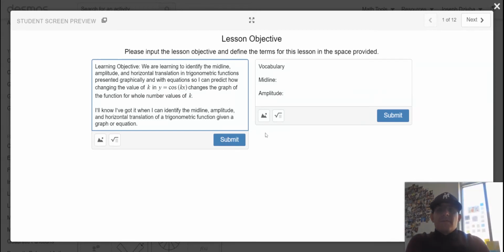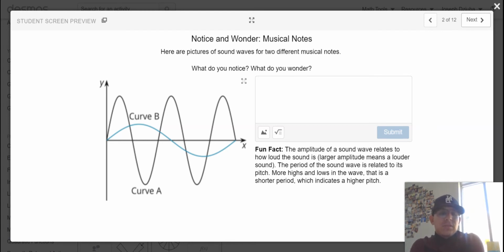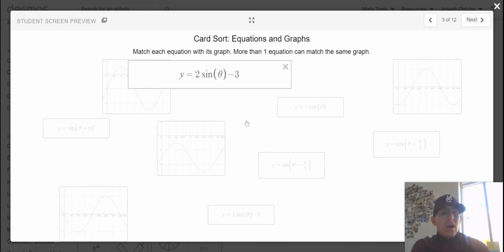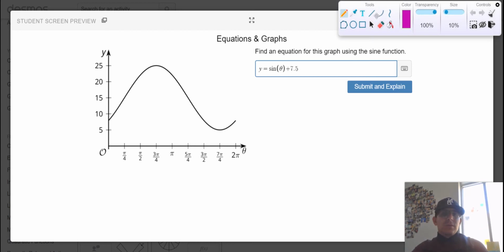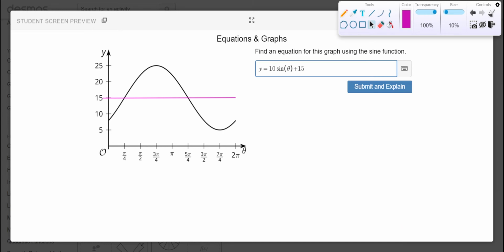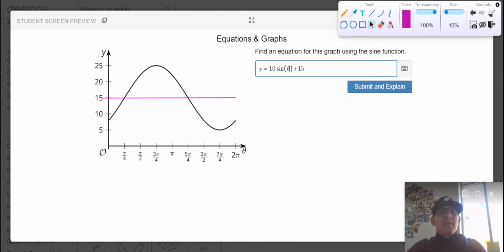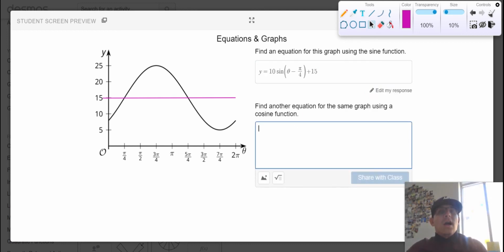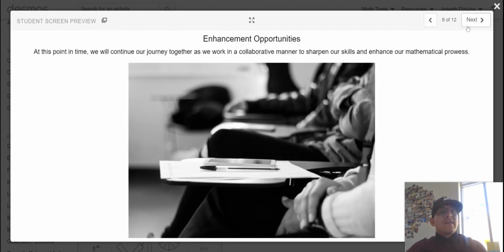Trigonometric Functions, Lesson 14: Features of Trigonometric Graphs (Part I)